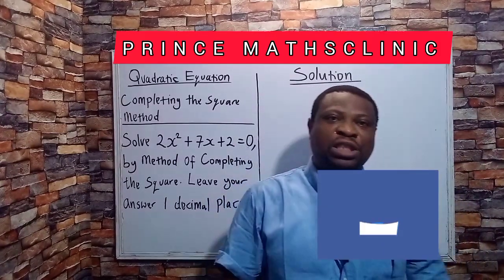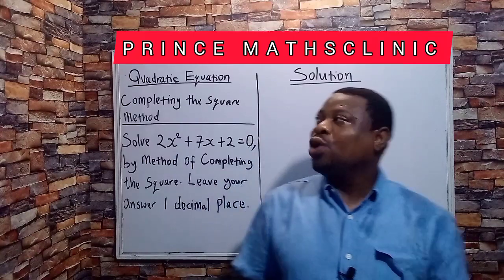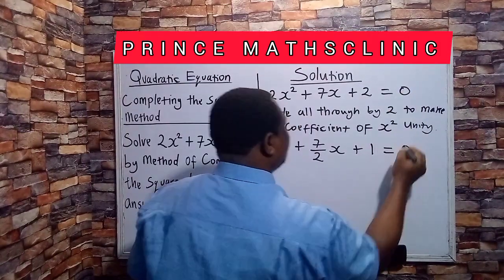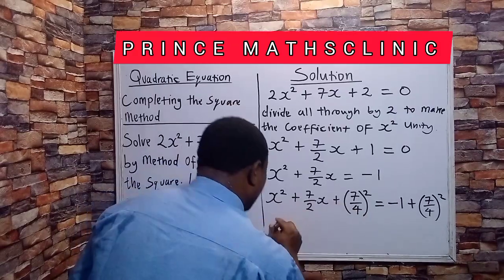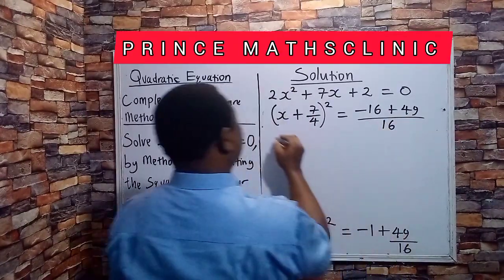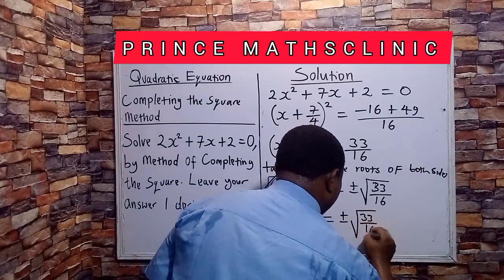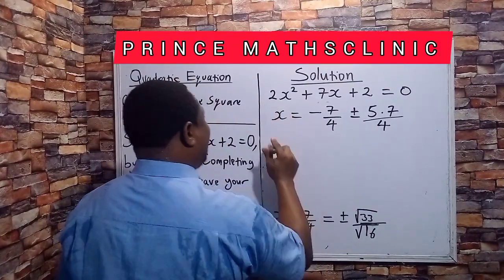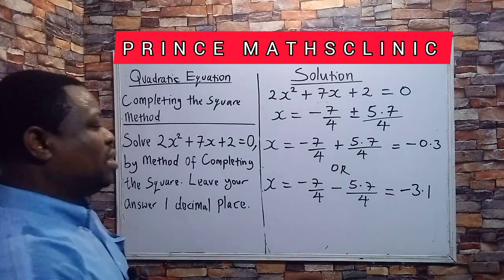Solving Quadratic Equations: The Square Method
SSS 1 / YEAR 10 CURRICULUM

QUADRATIC EQUATION

A quadratic function (equation) is noted by the highest power of two among others. Its general form ax²+bx+c=0 where 'a' is not equal to zero.

This method is applied where factorization method is not possible. It derives the way of application from its name "completing the squares". It seeks to make the given equation a perfect square, which can be factorized.

Example: Solve the equation 2x²+7x+2=0, by method of completing the square. Give your answer correct to 1 decimal place.

The topic is based on the senior secondary school (SSS) curriculum reflecting the Nigerian Educational Research and Development Council (NERDC) national Mathematics curriculum for senior secondary school year 10/ SSS 1.

Factorization method
Graphical Method